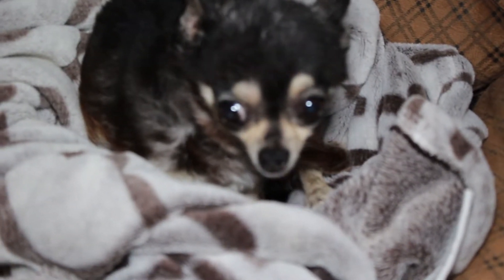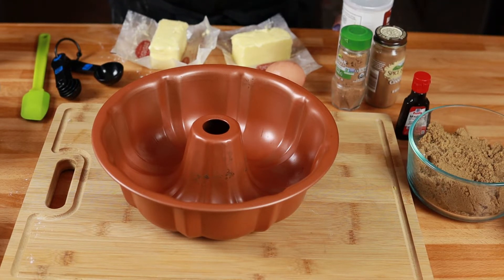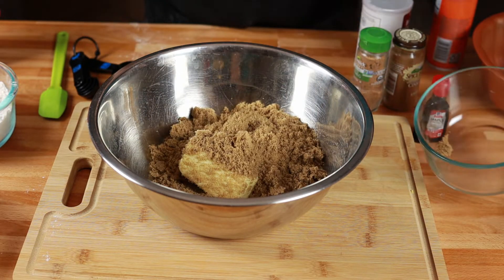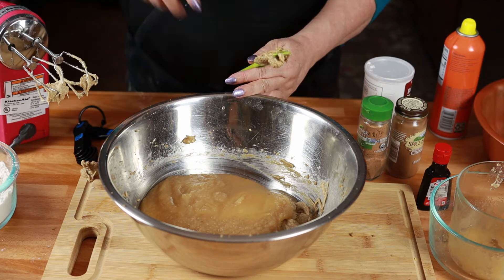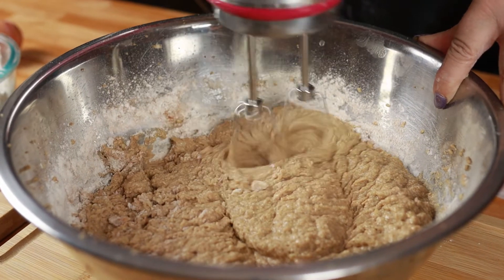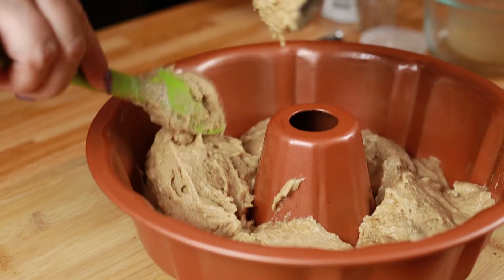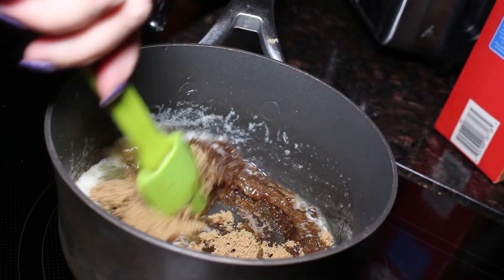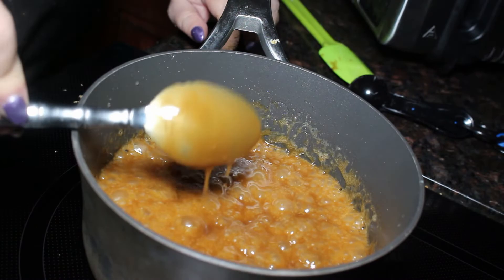Caramel Apple Bundt Cake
A taste of Fall in a cake!! A super moist cake with flavors of apple, cinnamon and caramel. And a delicious and creamy Caramel frosting for the top. It's sure to become one of your Family's Favorite Cakes!!

Ingredients:
2  3/4 cup of all purpose flour
2 Cups light brown sugar
2 cups unsweetened Apple sauce
2 eggs
1T Baking Powder
1 T cinnamon
1/2 t nutmeg
2 sticks of softened salted butter

Caramel Frosting
1 stick salted butter
1 cup dark brown sugar
2 T of heavy cream (3 more for when You beat the frosting)
2 cups of powdered sugar